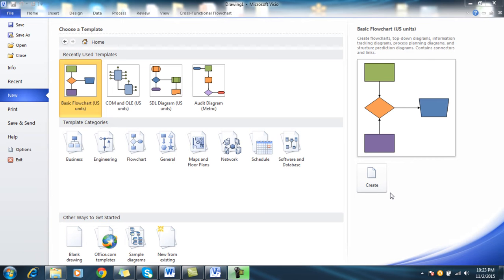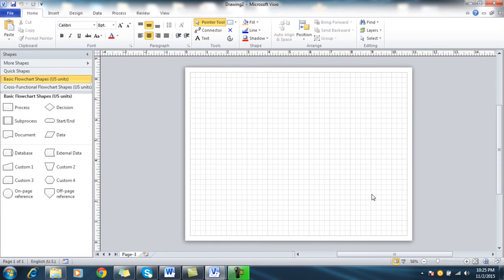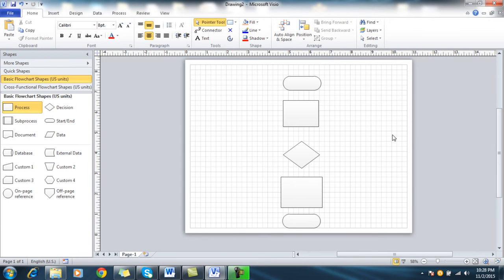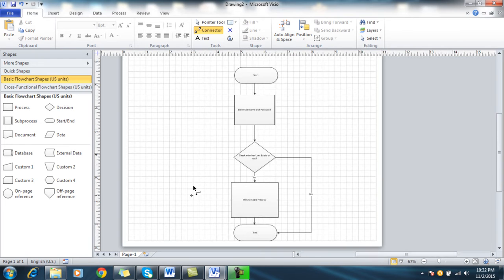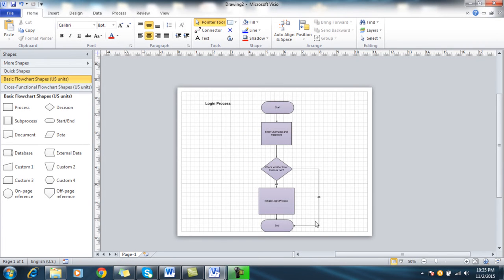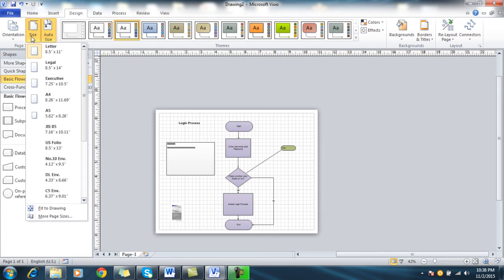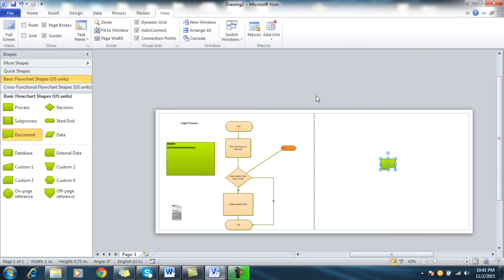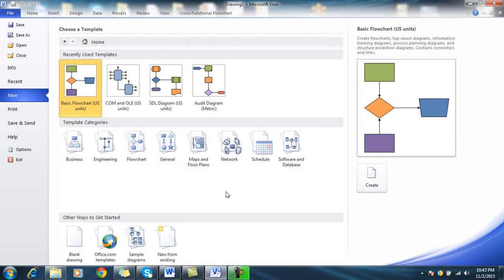MS Visio - Version 1 0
MS Visio is a diagramming and vector graphics application and is part of the Microsoft Office family. The product was first introduced in 1992, made by the Shapeware Corporation. It was acquired by Microsoft in 2000.